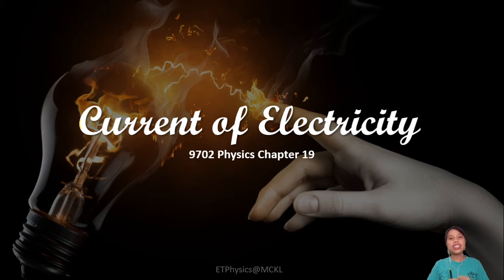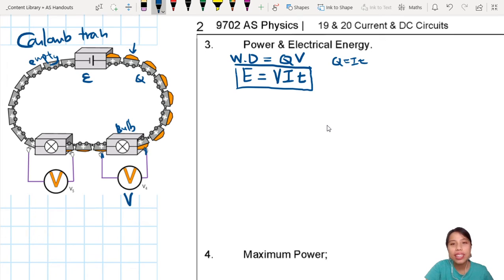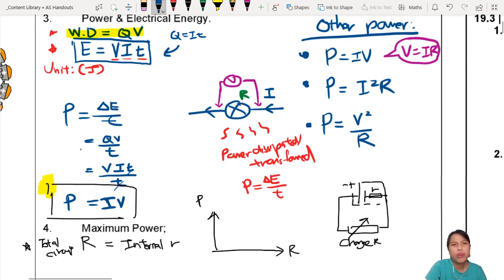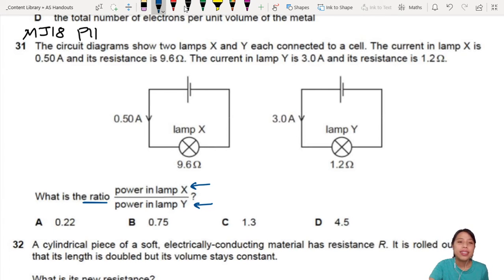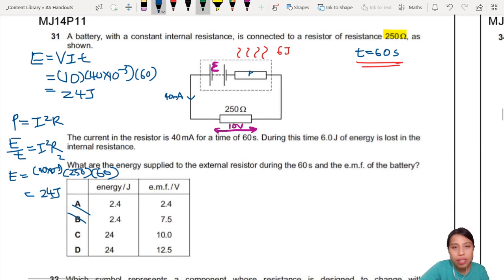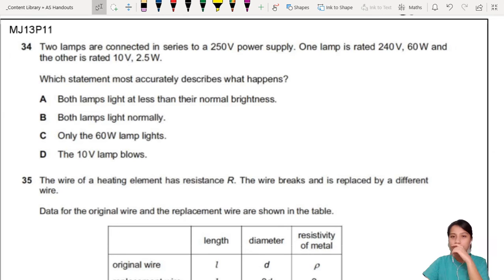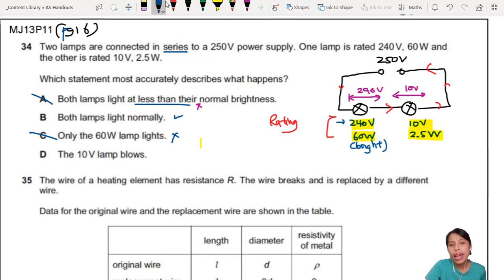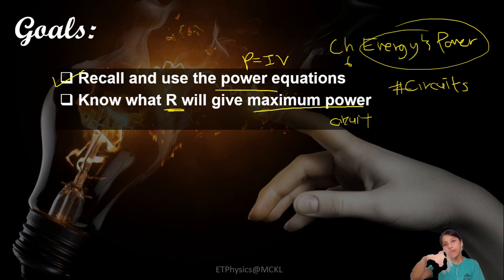[ARCHIVED] Power and Electrical Energy | AS Current of Electricity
Energy supplied, energy lost, energy used. That's a lot of power dissipated!
00:00 Intro
01:12 Energy and volts in real-life circuits
04:20 Power & Energy equations
10:50 Maximum power: Two Facts (see Bonus video!)
13:06 Battery energy (MJ15 P11 Q35)
17:46 Power ratios (MJ18 P11 Q31)
20:07 Energy Supplied and emf (MJ14 P11 Q31)
27:10 AC Mean Power (MJ16 P11 Q32)
30:56 Two Bulbs (MJ13 P11 Q34)
37:33 Lamp power rating (ON15 P22 Q6)

Practice Structured Questions:
MJ13 P21 Q6ab (pg54) Energy transformation
MJ13 P22 Q6 (pg55) Power, current and charge
ON15 P22 Q6a (pg69) Lightbulb power

Practice Objective Questions:
MJ18 P13 Q31 (pg47) Power equation
MJ18 P12 Q32 (pg45) Kettle supply*
FM18 P12 Q33 (pg43) Relationships
ON17 P11 Q34 (pg40) Power dissipated
MJ18 P11 Q31 (pg44) Power ratio
FM17 P12 Q33 (pg38) Rate of energy transfer
FM17 P12 Q33 (pg37) Energy transferred
ON16 P12 Q34 (pg35) Power ratio

MJ16 P12 Q33 (pg33) Lamp brightness
MJ16 P12 Q35 (pg33) Starter motor battery
MJ16 P11 Q32 (pg32) Power from I-t graph*
MJ16 P11 Q30 (pg32) Current in resistor
FM16 P12 Q33 (pg31) Charge flow in battery
ON15 P12 Q35 (pg30) Power-load graph*
ON15 P11 Q33 (pg29) Electric fish
MJ15 P12 Q34 (pg27) What is EQ?

ON13 P11 Q33 (pg16) Power ratio
MJ13 P12 Q33 (pg13) Fish tank
MJ13 P12 Q34 (pg13) Power in lamp
MJ13 P11 Q32 (pg12) Power dissipated
ON12 P12 Q32 (pg10) Rate of energy transfer
ON12 P12 Q36 (pg9) Power from I-t graph
MJ12 P12 Q37 (pg8) Lamp Circuit Logic
ON12 P11 Q32 (pg8) Current from power
MJ12 P11 Q35 (pg6) P.D. and emf